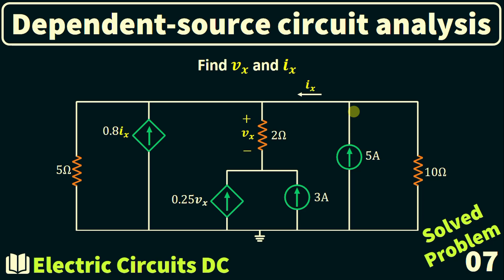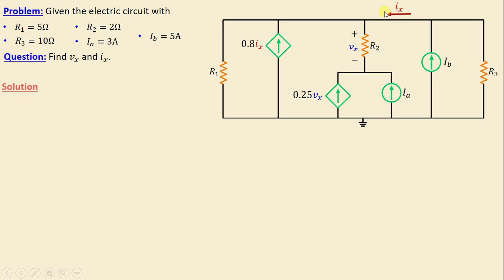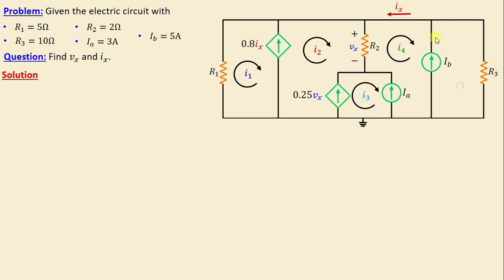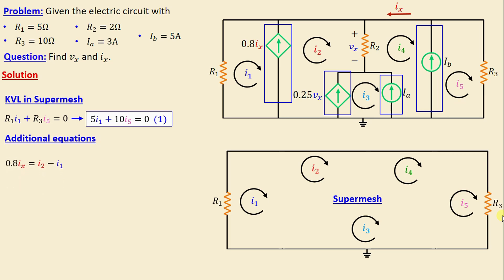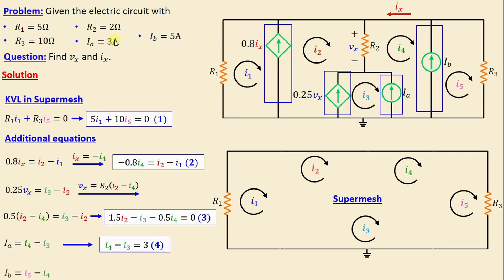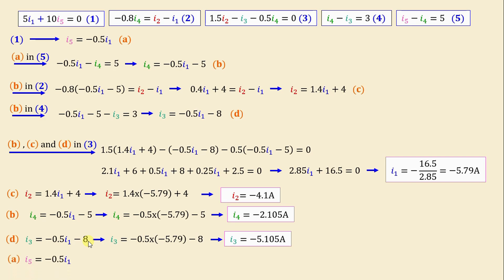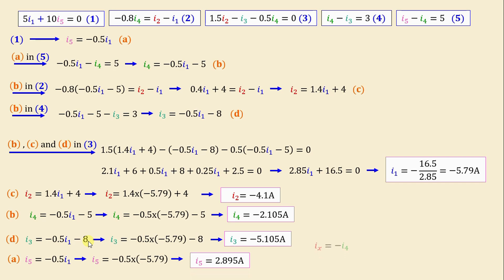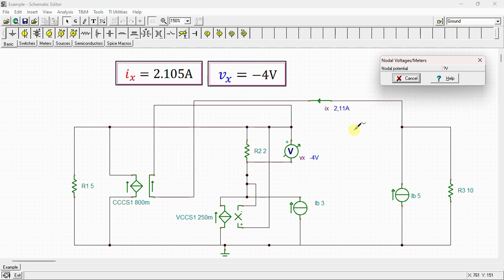Solving circuits with dependent sources - Problem 7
This video demonstrates the analysis of a circuit with a dependent source. The supermesh analysis technique is utilized to solve the problem presented.